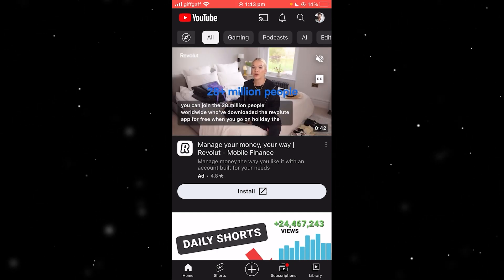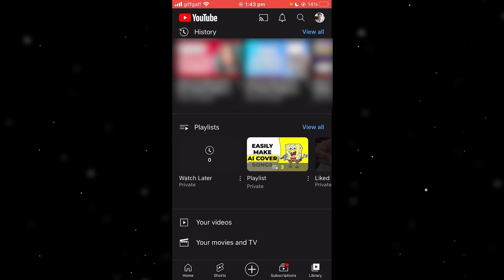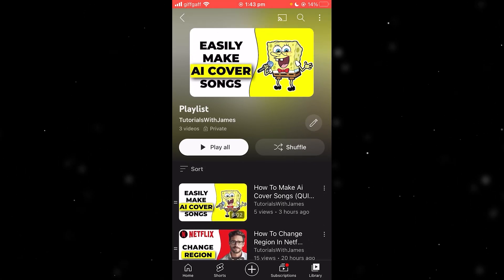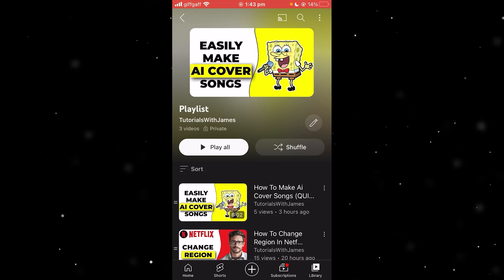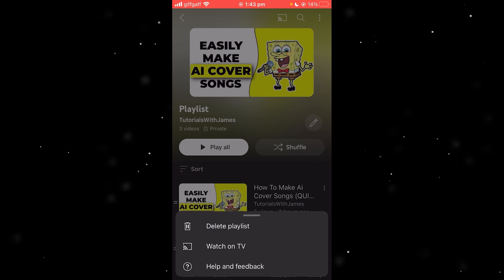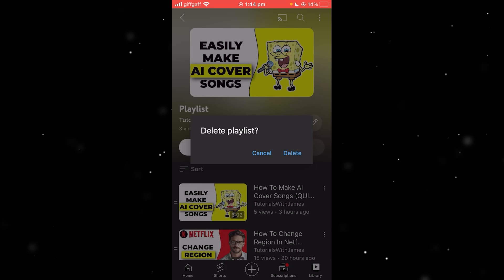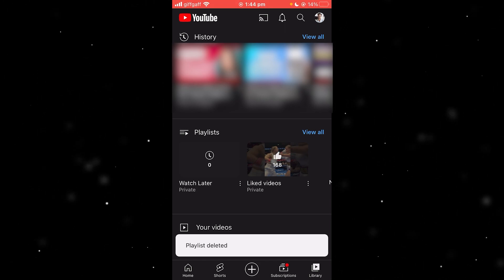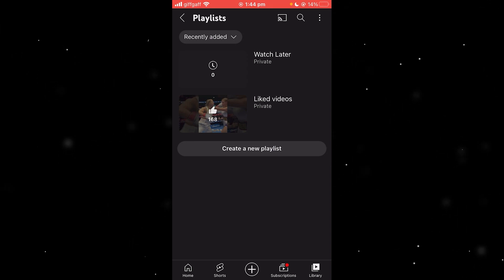How To Delete Playlists On Youtube (2025 UPDATE!)